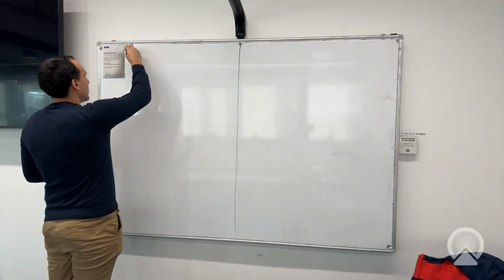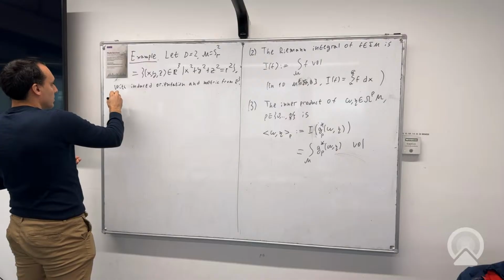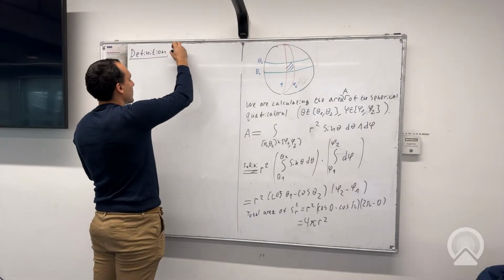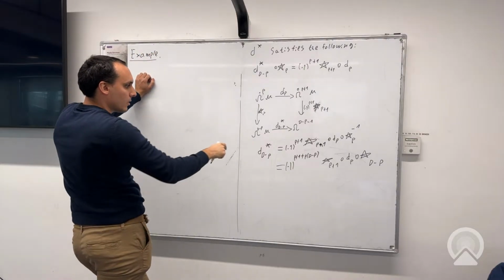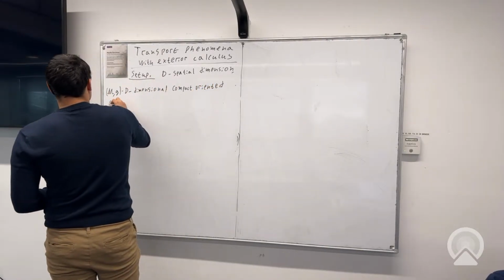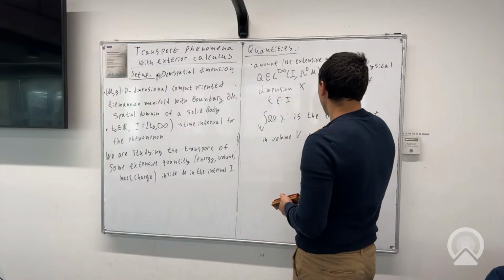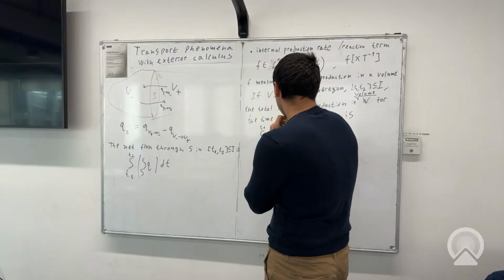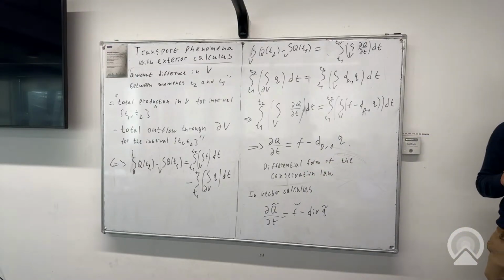Combinatorial Mesh Calculus | Lecture 13.1 | Integration on Manifolds and Transport Laws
Welcome to the 13th lecture of the "Combinatorial Mesh Calculus" series. In this first part of Lecture 13, we transition into advanced manifold measures and the formulation of transport phenomena using exterior calculus.

Topics covered in this part:
Integration on Manifolds: Theoretical foundations.
Practical Example: Calculating the area on a sphere and spherical quadrilaterals.
The Codifferential Operator on Manifolds and the Hodge Star Operator.
General identities of the Codifferential and its role as the Adjoint of the Exterior Derivative.
Specialization to 3D: Explicit derivations of d and d-star.
Geometric-Physical settings: Setup and field quantities for time-dependent differential forms.
The Continuity Law: Bridging integral and differential forms.
Boundary sign conventions and Stokes Theorem on moving slices.
Mapping the correspondence between Exterior Calculus and traditional Vector Calculus.

Research Article (Preprint): For the remaining lectures in this series, we will follow the preprint available